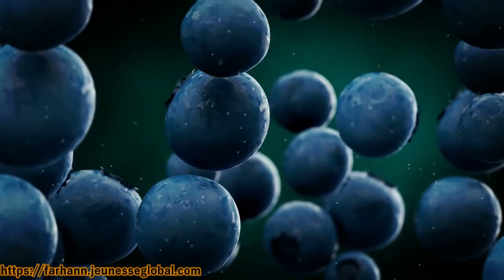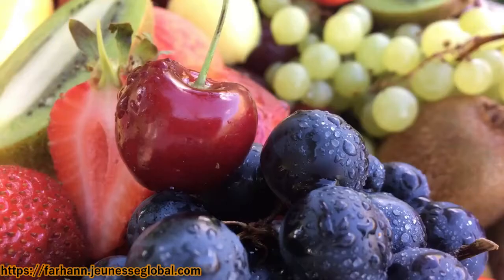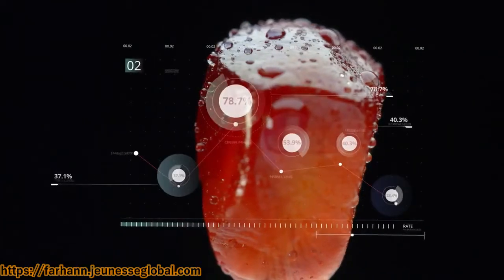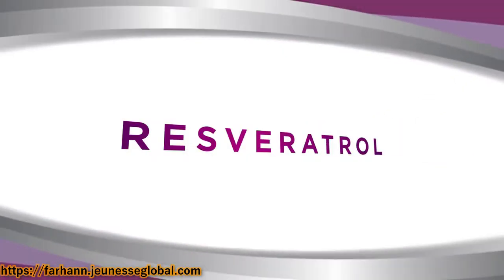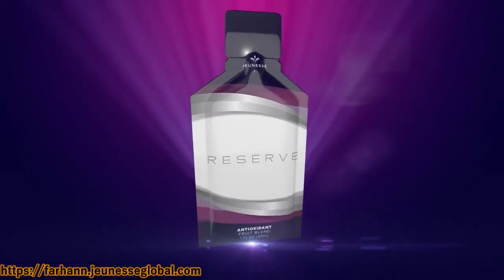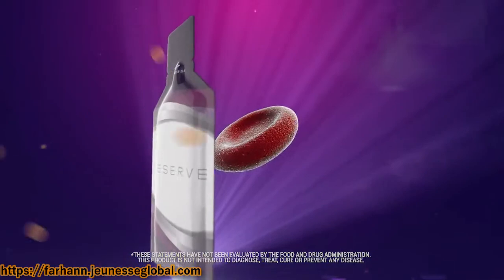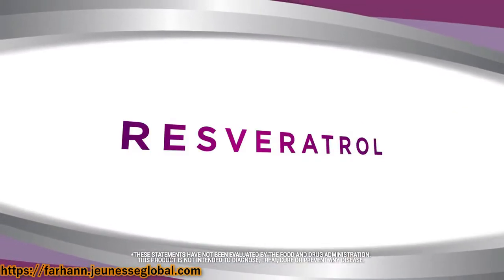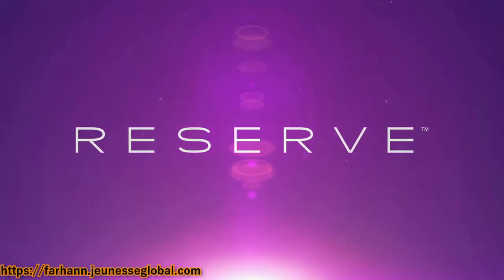Reserve Antioxidant Fruit Blend – Vitality Reserved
Jeunesse Unity Global

To Buy our Amazing 😉 Products or To Start your Own business

Product Information:
Supercharge your health with Reserve™, an antioxidant superfruit blend with heart-friendly resveratrol, aloe vera, green tea extract and grape seed extract. Each ingredient in Reserve was specifically selected because of its antioxidant level, nutrition profile and great taste. Better ingredients, for a better you.*